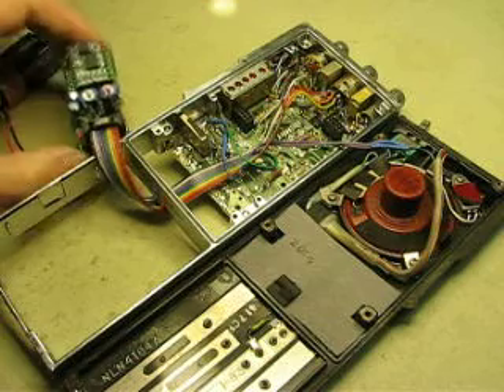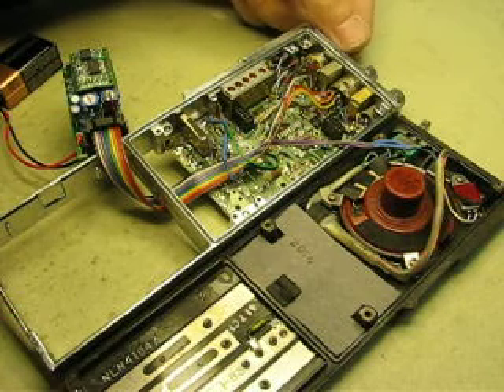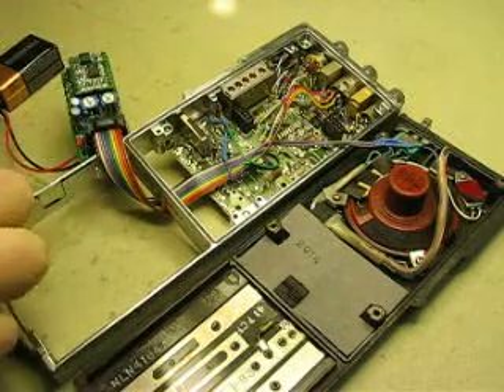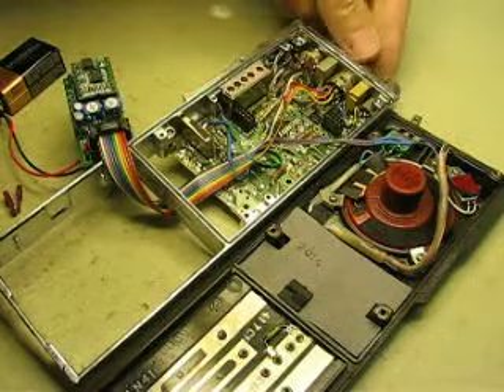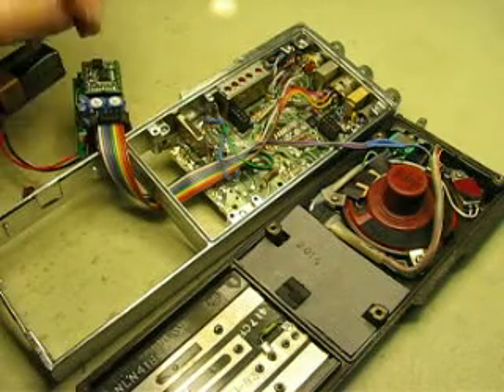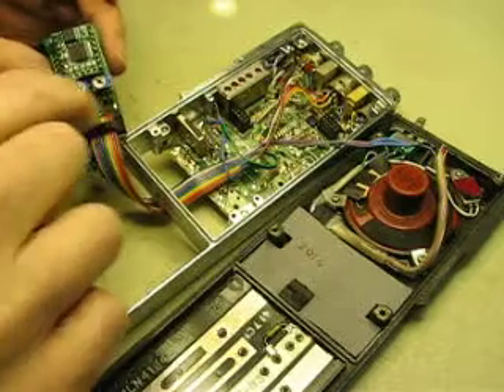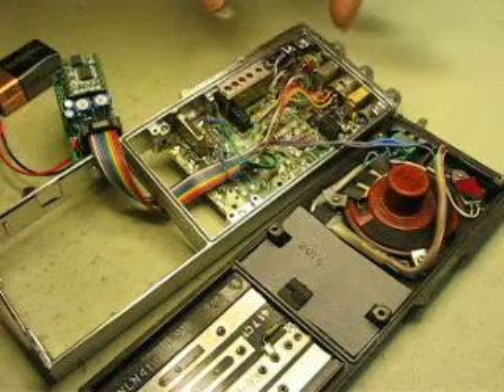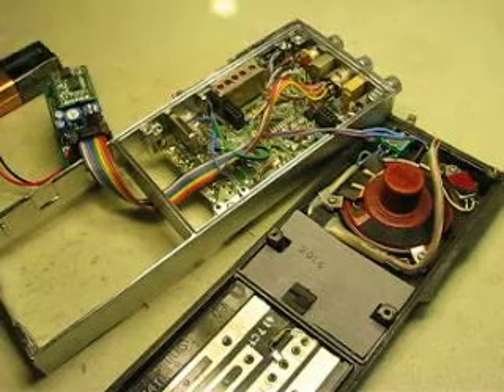Testing the Ghostlabs MT500 sound module installation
After soldering in the connections, the sound module is placed in test mode to verify that the connections are working properly.